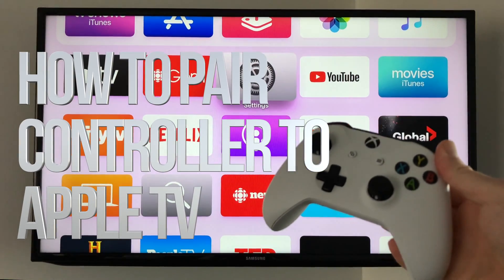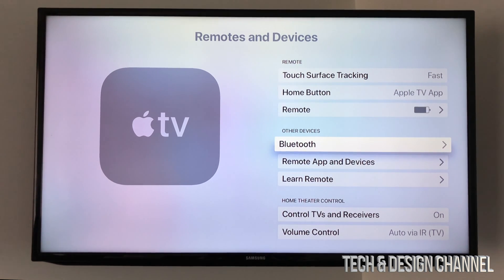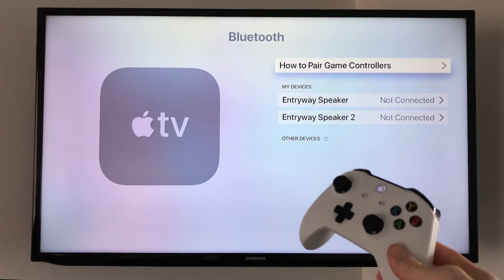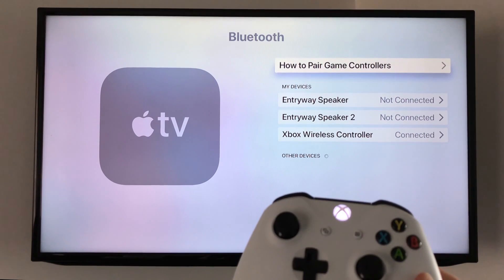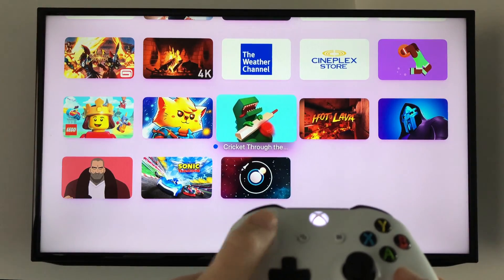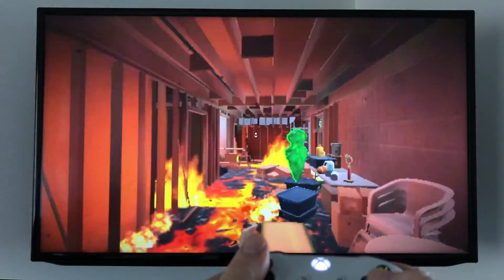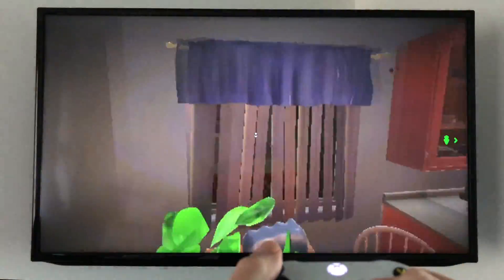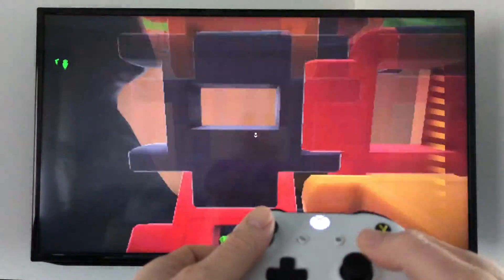How to Pair Controller to Apple TV | Apple TV 4K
Sync wireless Bluetooth controller with Apple TV